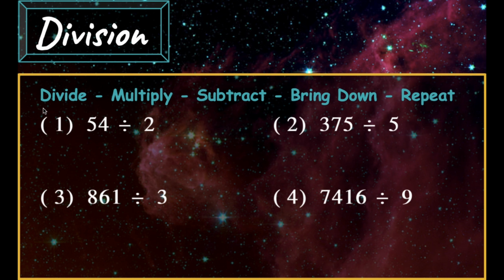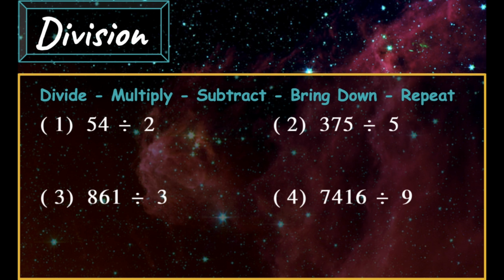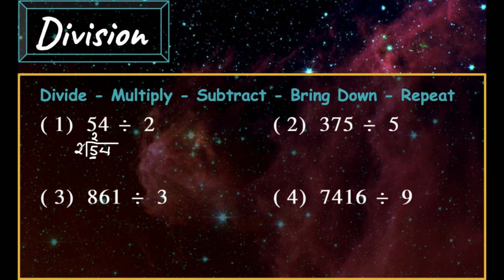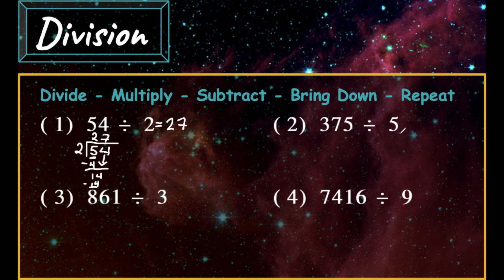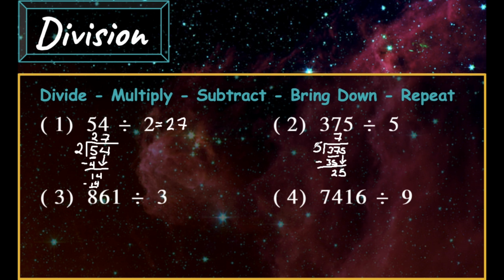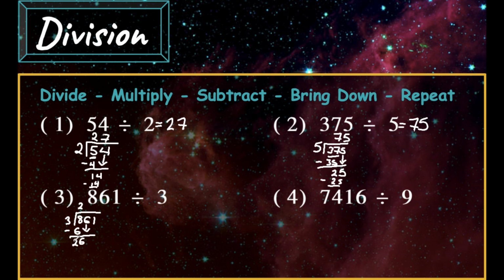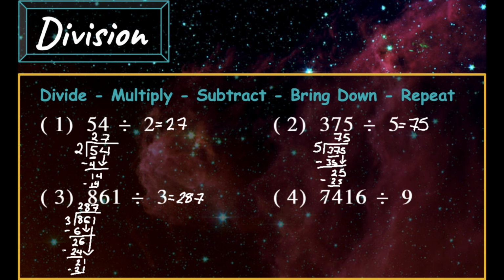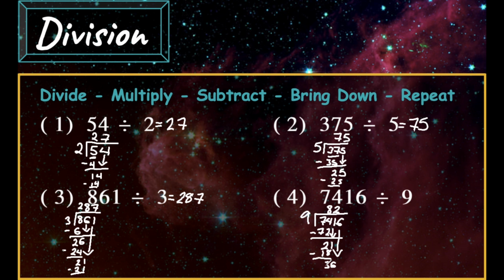How to DIVIDE Like a PRO (Step by Step) | Math for 3rd Grade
In this video we show you how to divide by a single digit divisor. We completed a total of 4 questions.